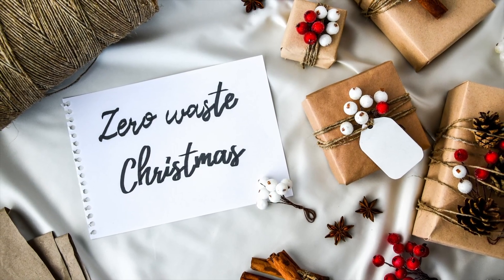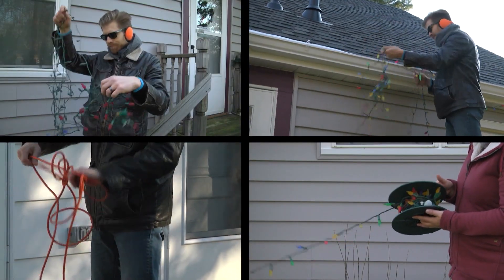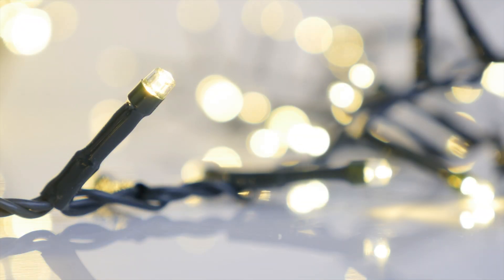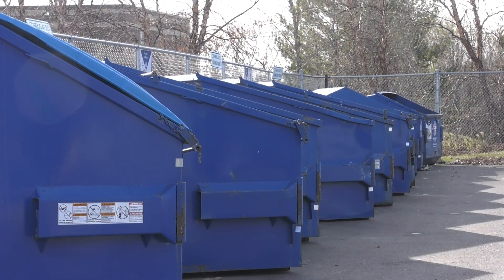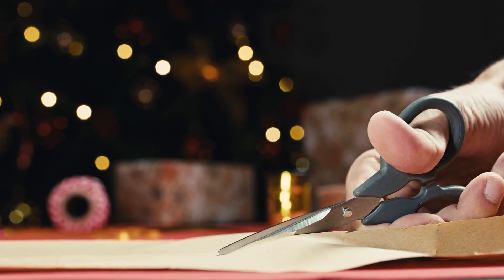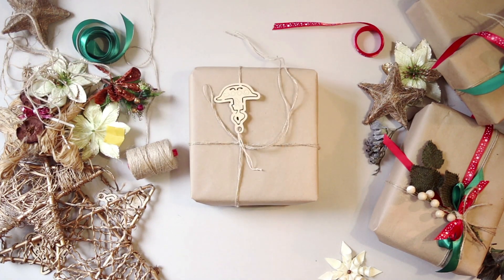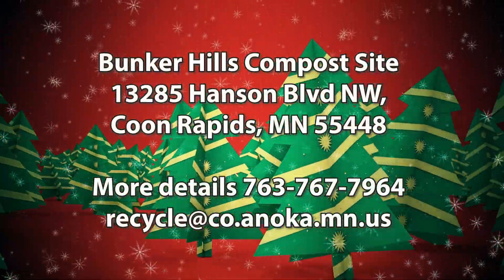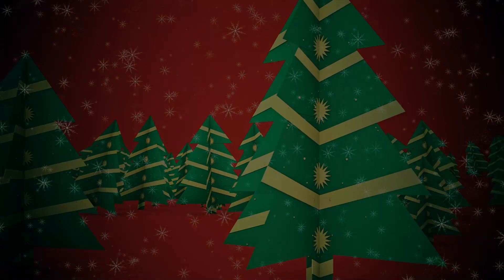Holiday Lights Recycling | Andover, MN | QCTV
With the holidays behind us, we have some tips and tricks on reducing waste!

Check out this story to learn how the City of Andover keeps old holiday lights out of landfills!